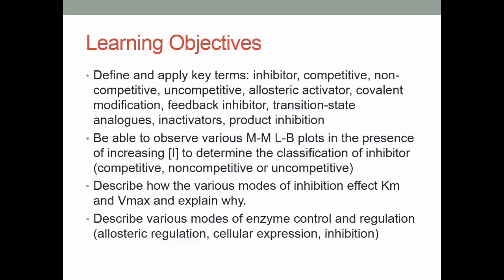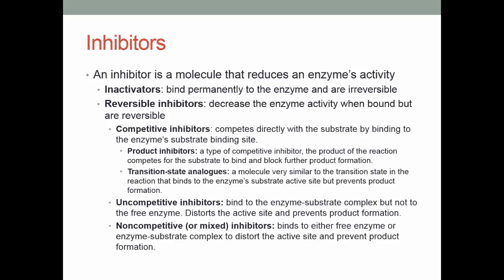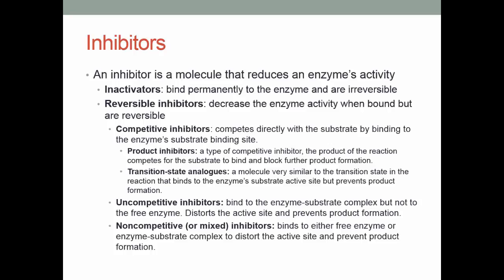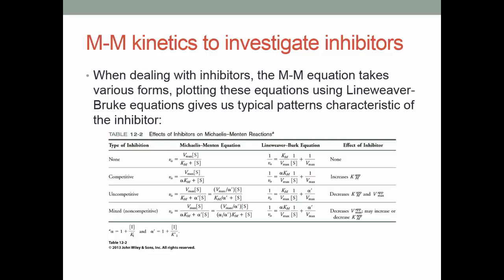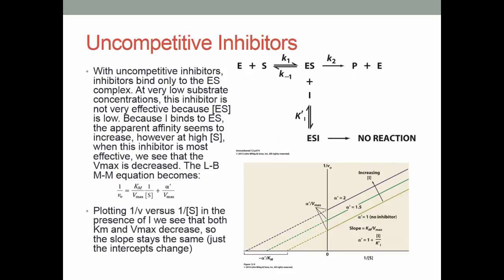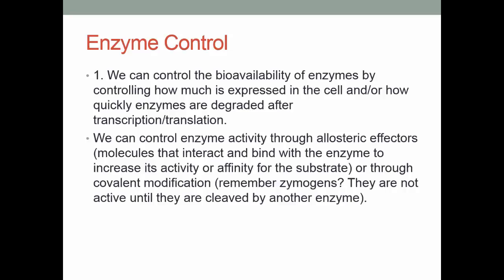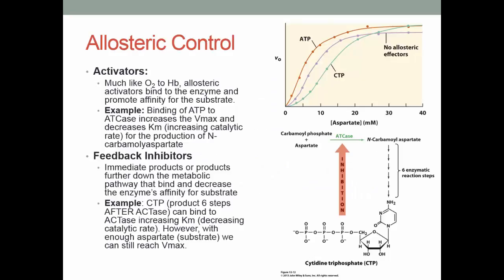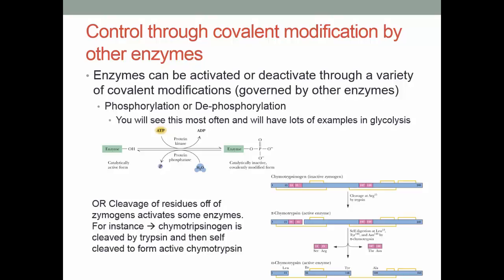Ch 12 Enzyme Inhibition and control v2015